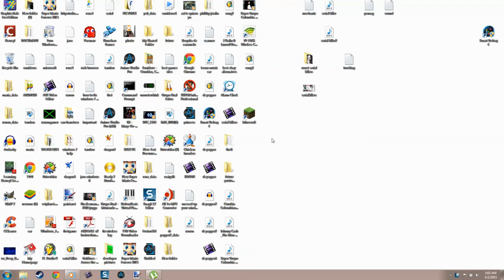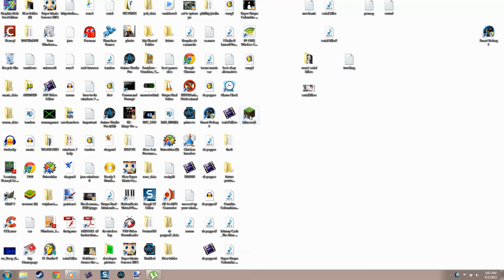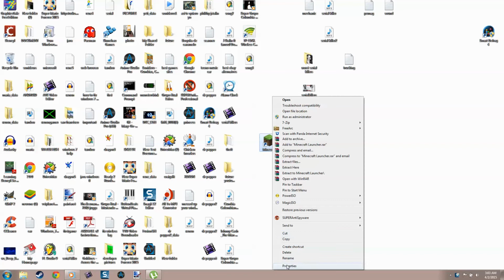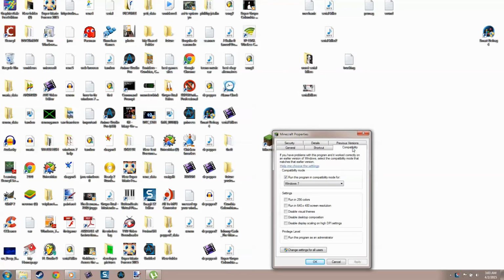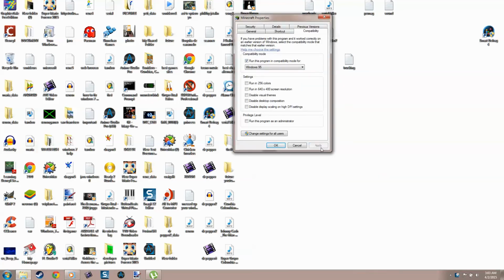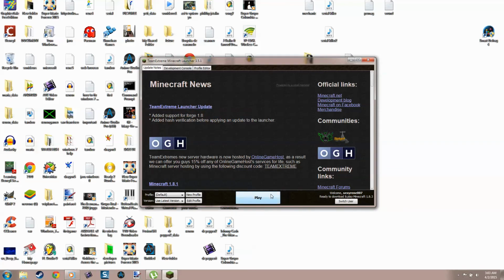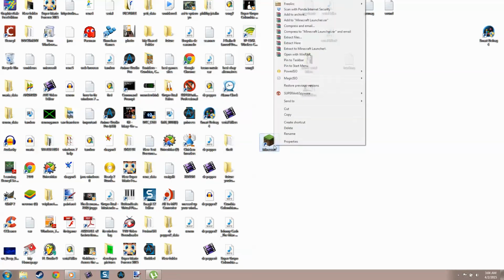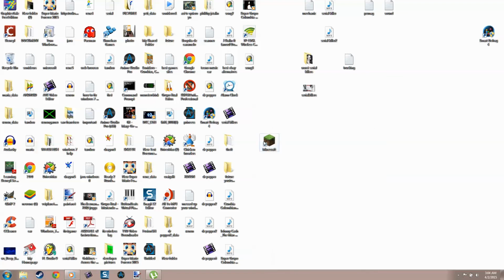How to fix Java Binary not responding on Minecraft